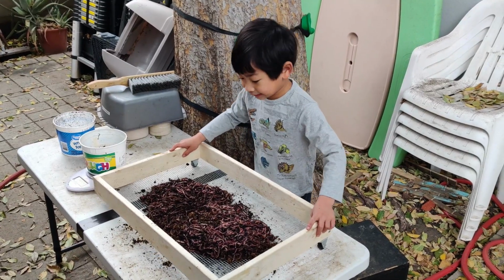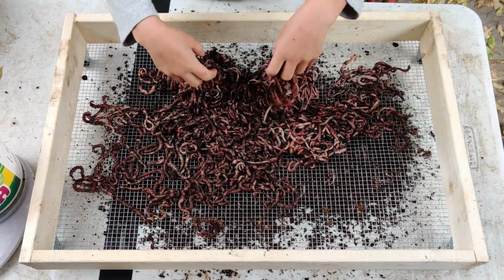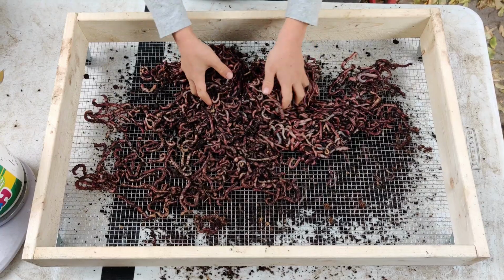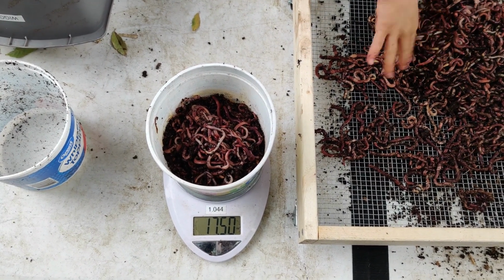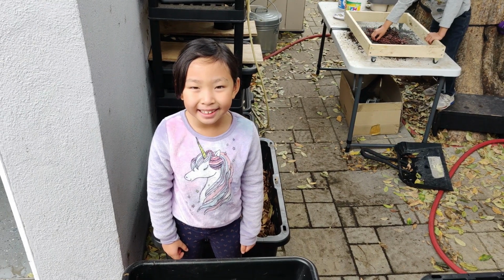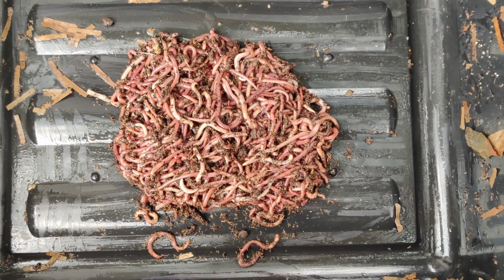Worm Shaker (Compost and Castings Sifter How To)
Will and I built 2 screens for separating worms from bedding for weighing and for sifting compost and castings down to a nice soft fine texture.  The first part of the video is a demonstration of the sifting and the last part of the video is a how to on how to make the sifters.  We put wheels on the bottom of the screens so the kids can handle them easier because they are rather heavy when full of material.